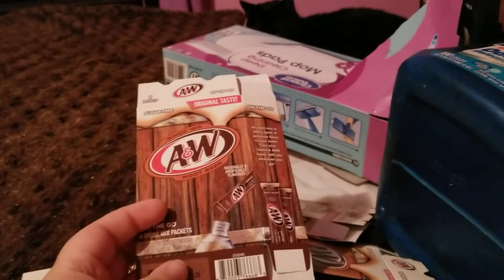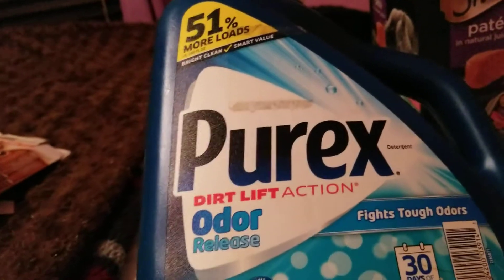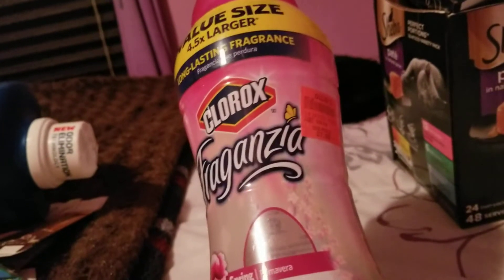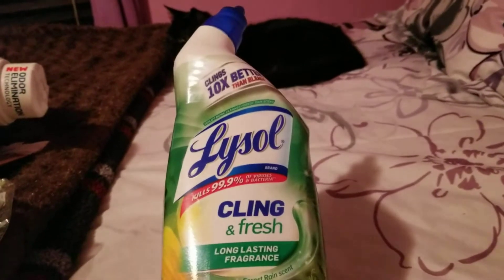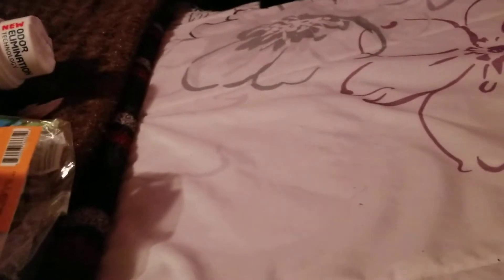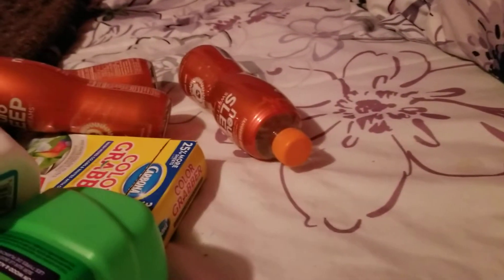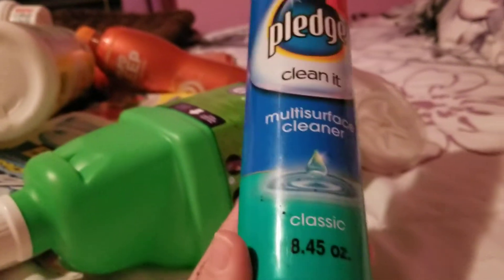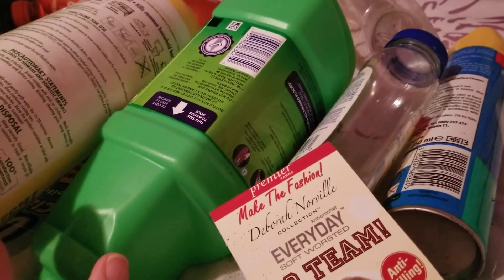Household empties for March, April, and May 2021